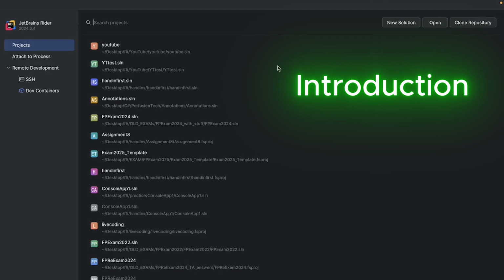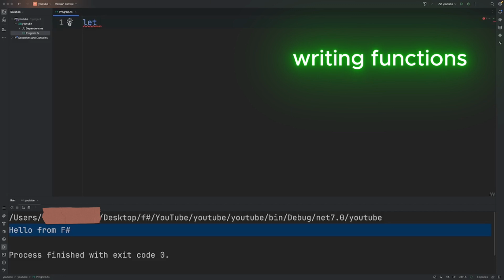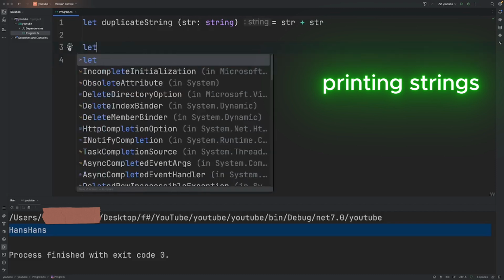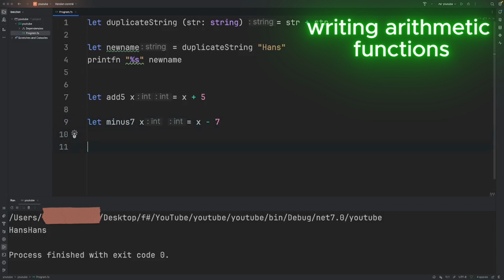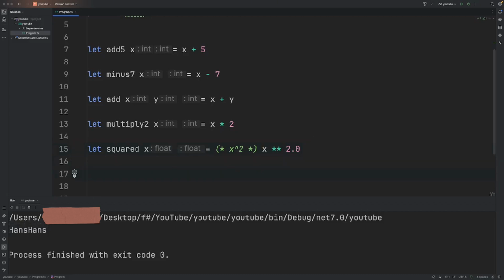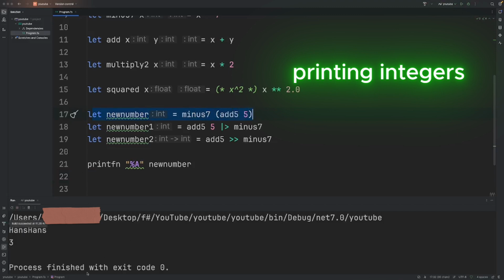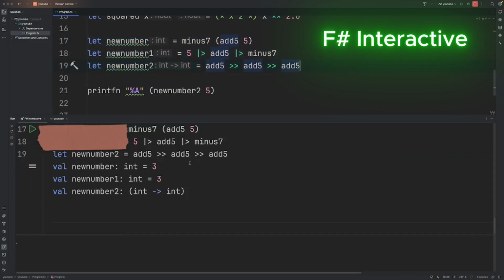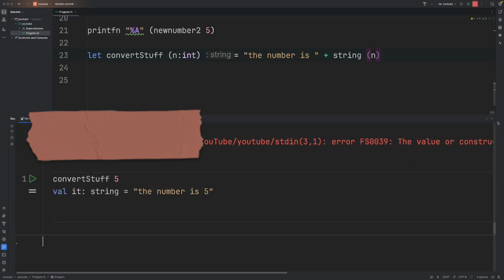Basic and simple introduction to F# (functional programming)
In this video I cover: How to run F#, How to print strings and integers, writing functions, piping/pipelines and function compositions and F# interactive.

This video/series is to help myself become better in general, but also for people who are somewhat familiar with code but doesn't quite understand f# yet :)